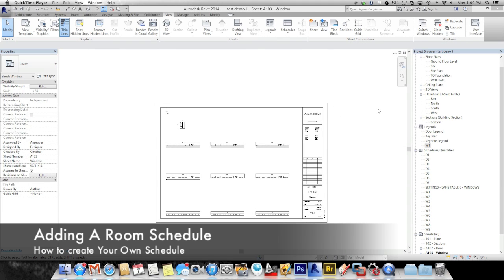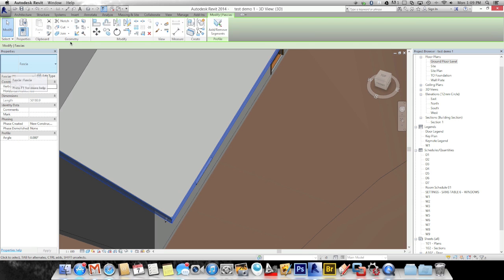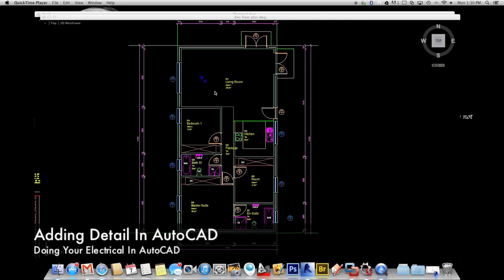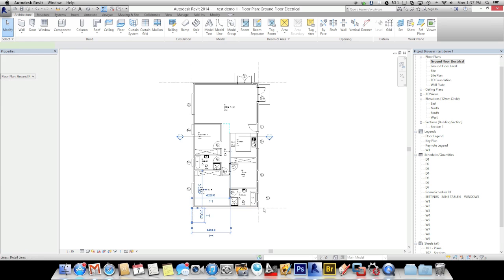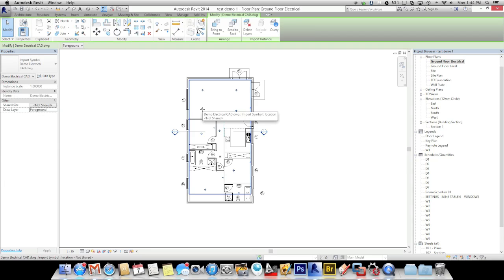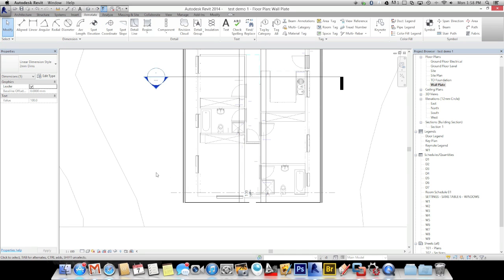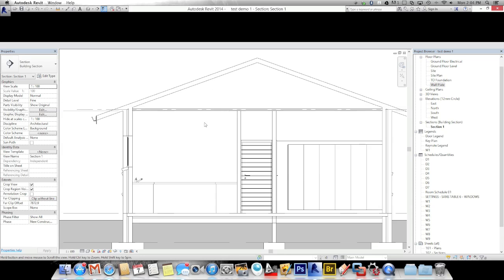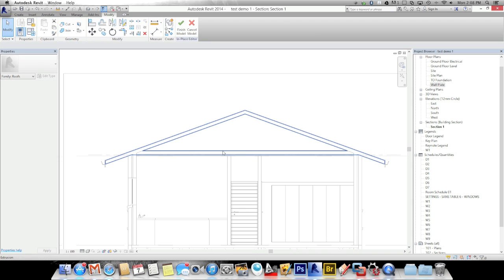Revit Starter Template Part 3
Part 3 of my Revit Starter Template Tutorial.